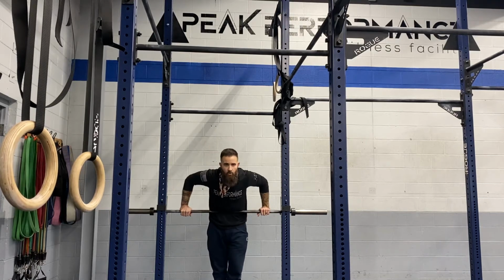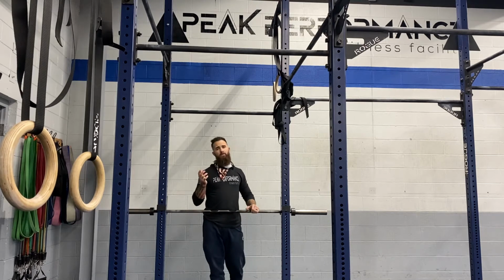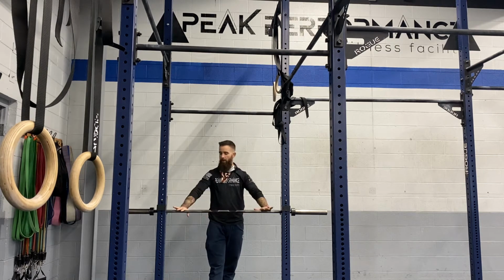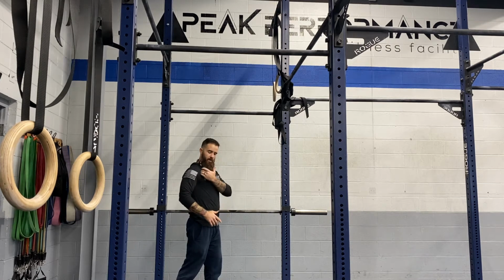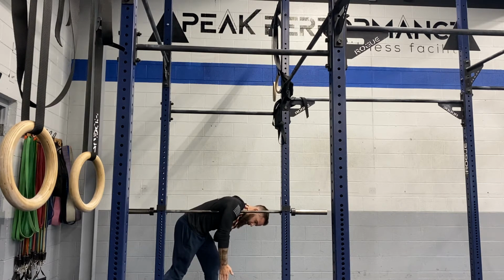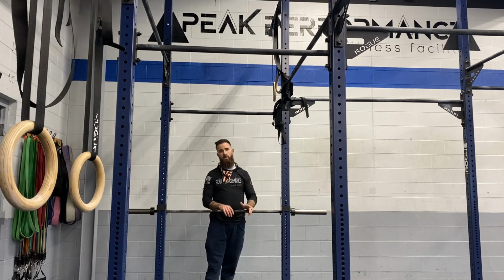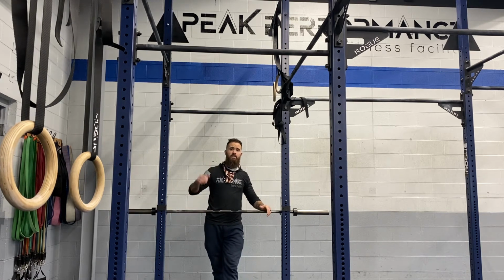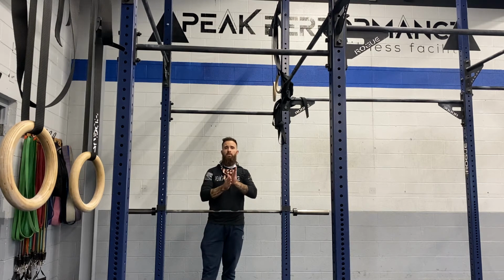Mobility: pec minor and sub scap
This video teaches you how to release the pec minor and sub scap